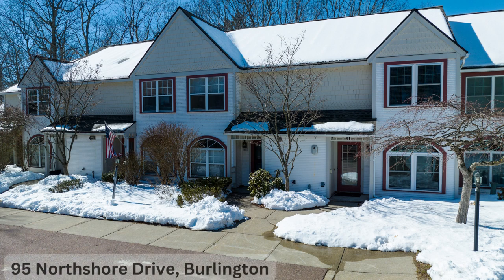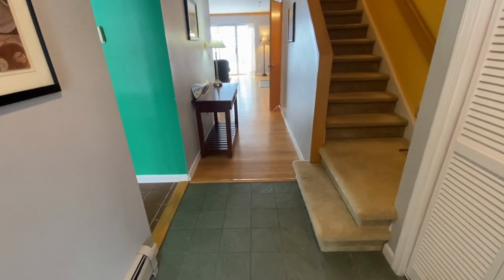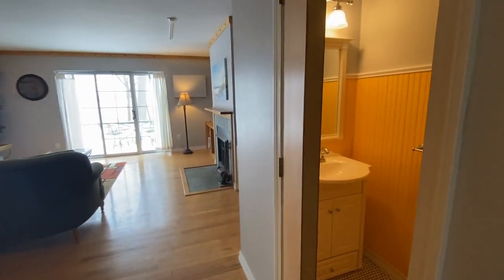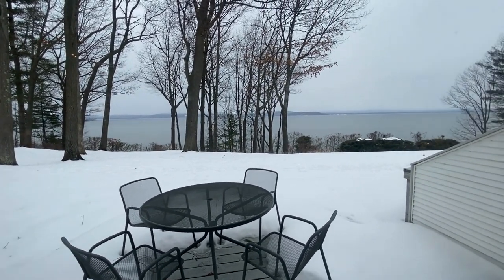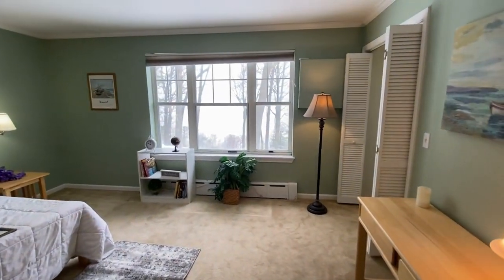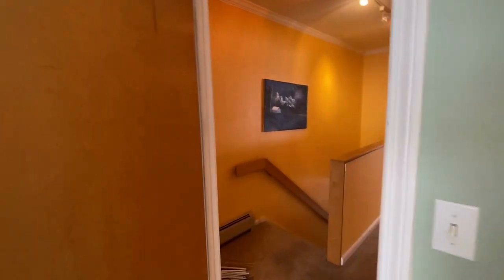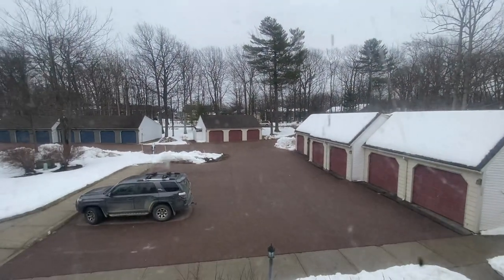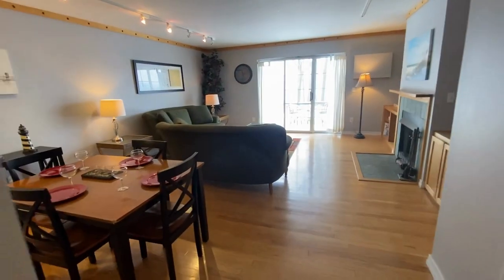95 Northshore Drive Burlington VT home for sale walkthrough video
Welcome to Village at Northshore in the New North End of Burlington! This townhome has many features that include beautiful lake views of Lake Champlain, sits behind the Burlington bike path, outdoor pool, and tennis court is close to the dog park, is close to shopping, and is a short drive to downtown Burlington. The home offers two bedrooms and 2.5 bathrooms, The front entry is stone tile with a large coat closet to the right. To the left is the eat-in kitchen with copious cabinets and counter space. There is a pantry in the kitchen area. large sunburst window for plenty of natural lighting. Large pass-through looking into the living room area. The open floorplan living and dining area is perfect for entertaining. Nice hardwood floors, a wood-burning fireplace, and two built-in bookshelves surround the fireplace. Large glass doors lead out onto the back deck and have amazing views of Lake Champlain. There is a half bath on the first floor. There is a place on the wall to install an air conditioner. The second floor offers a large primary bedroom with a full bathroom, two large closets, and a view of Lake Champlain. The second bedroom is very spacious with a walk-in closet.  There is another 3/4 bathroom on the second floor. Washer and dryer on the second floor. Detached one-car garage. Access to the bike path from the neighborhood. The seller has performed a building inspection, chimney inspection, and heating system inspection for buyers to view.